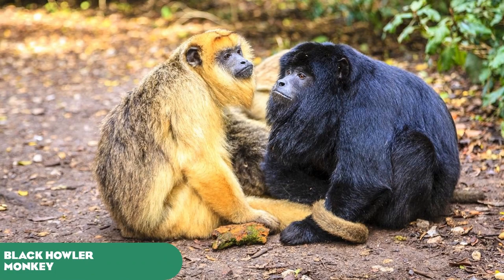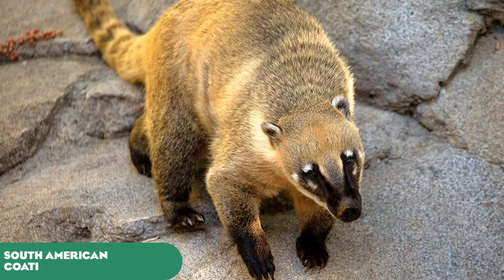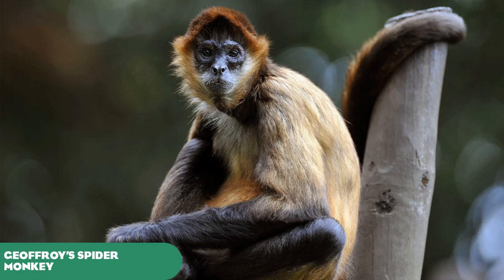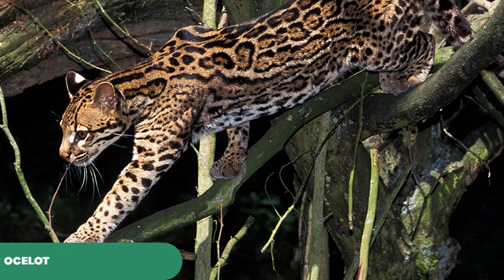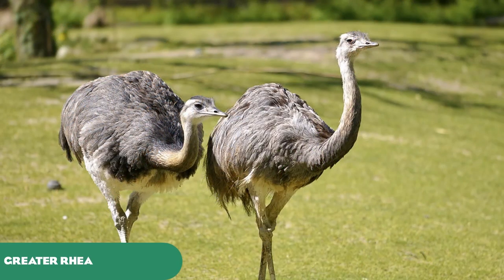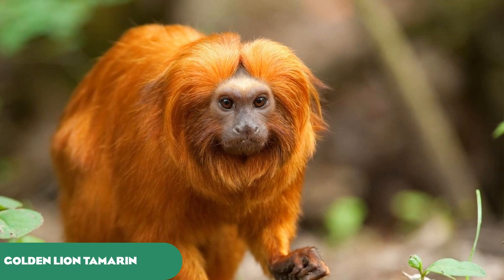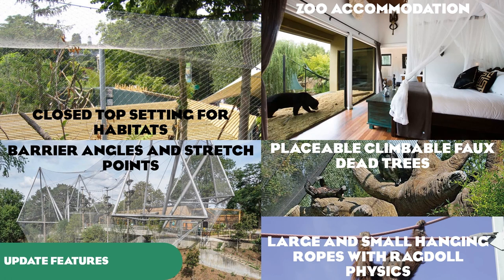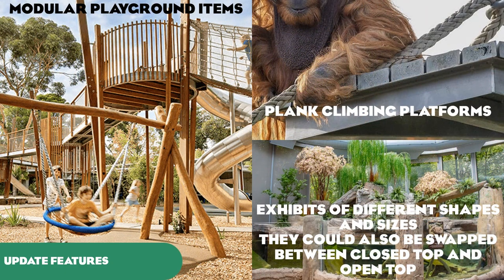Making the Latin America Animal Pack - Planet Zoo DLC Speculation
A continent lacking many species, let's see what an animal pack and the update along with it could potentially bring. Enjoy!!!